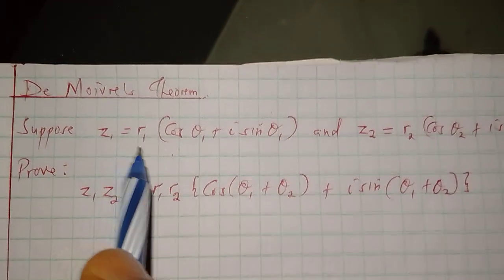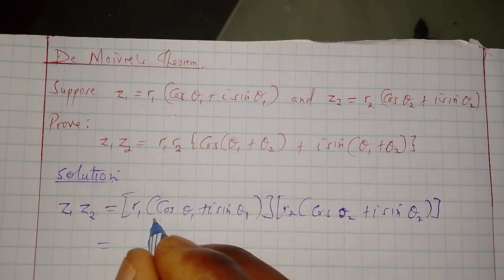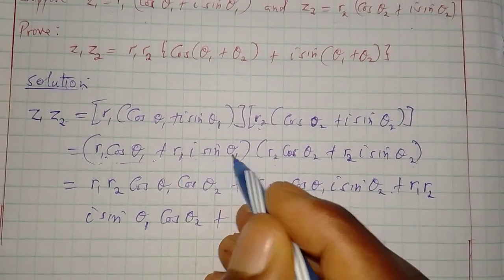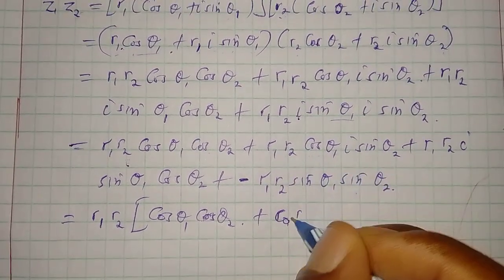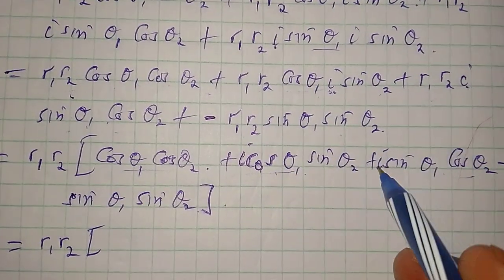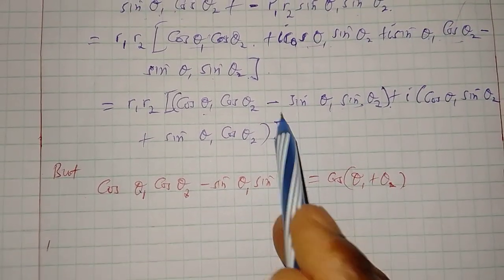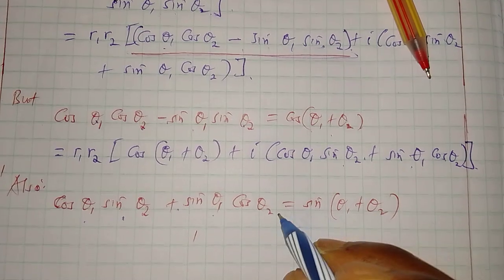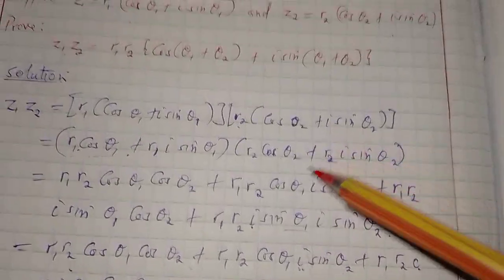PROOF : z1z2 = r1r2 {cos (theta1 + theta2)+isin (theta1 + theta2)}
Proof of De Moivre's Theorem given z1 and z2